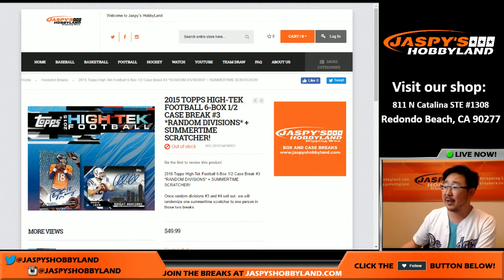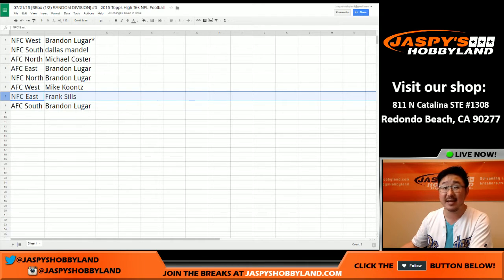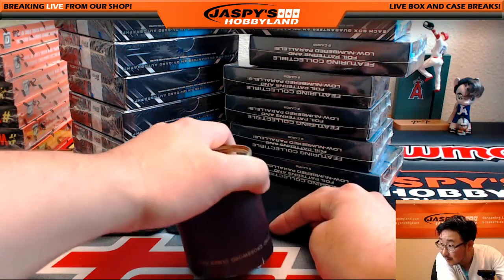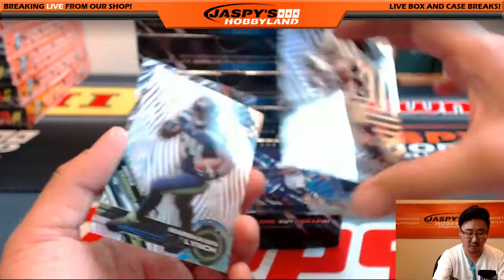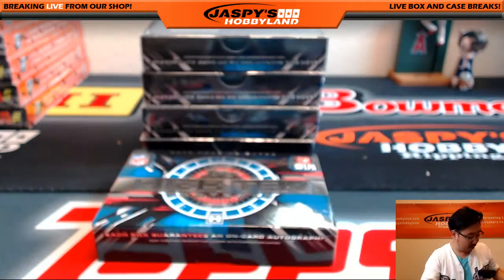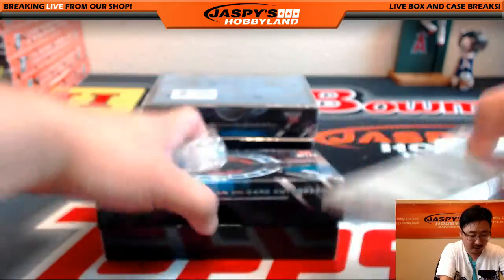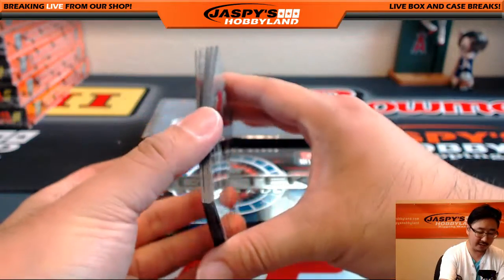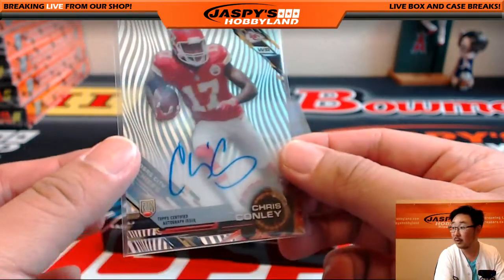07/21/16 [6Box (1/2) RANDOM DIVISION] #3 - 2015 Topps High Tek NFL Football